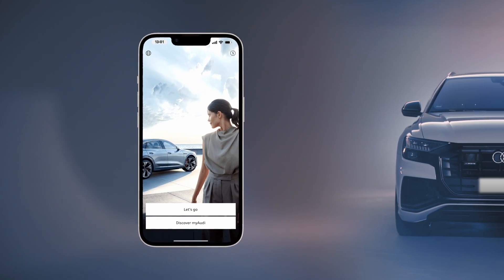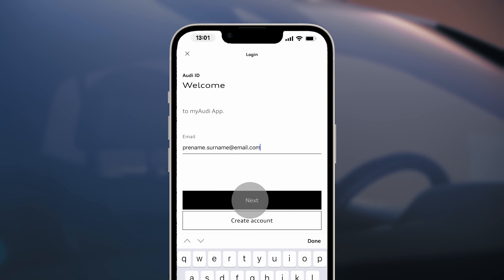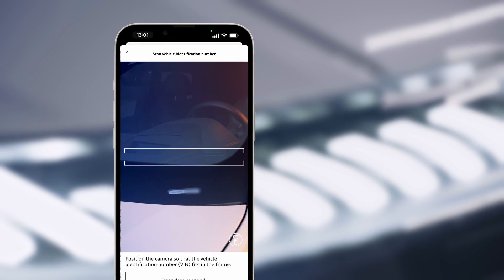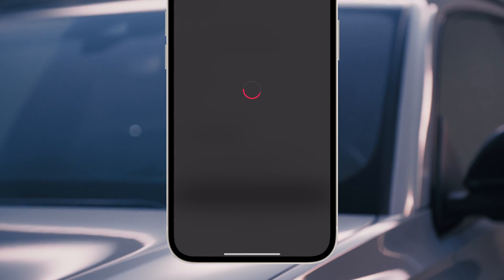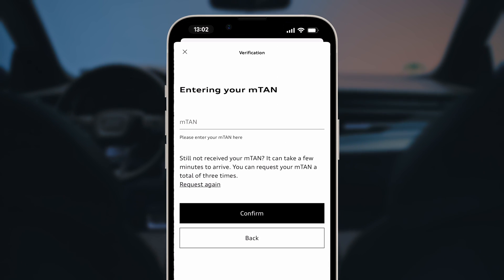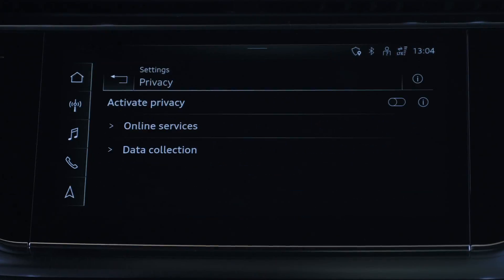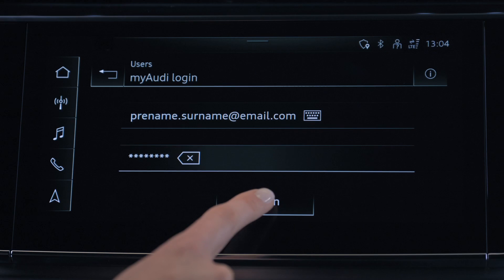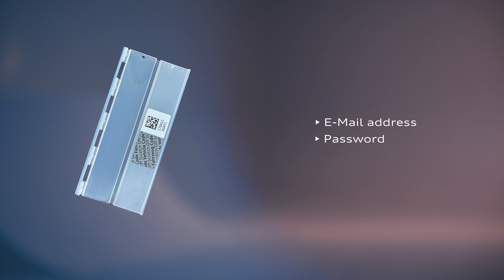MyAudi app without Audi connect Activation card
Find out how to make the best use of the MyAudi app. Didn’t receive an Audi connect Activation card with your Audi keys? Watch this video